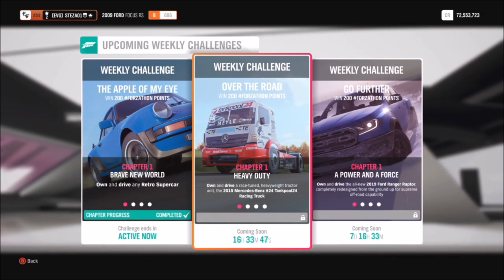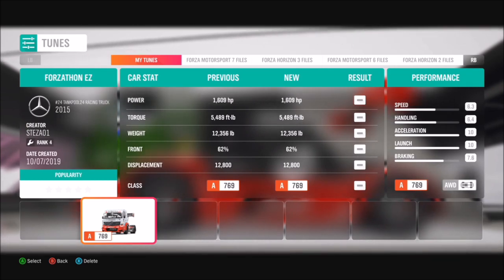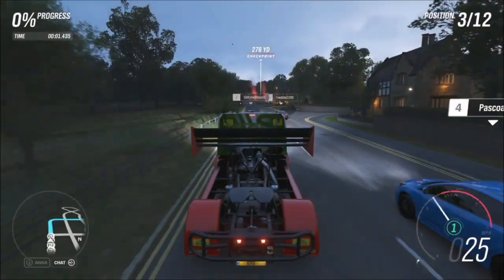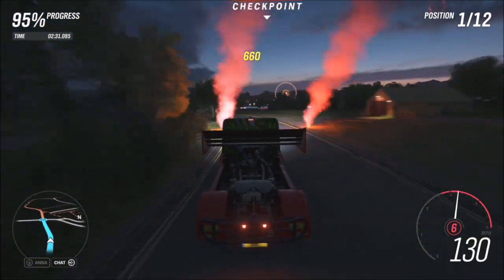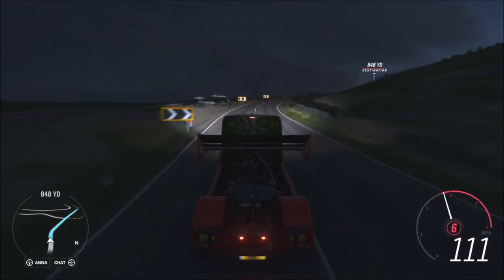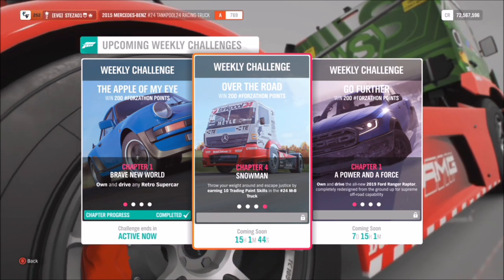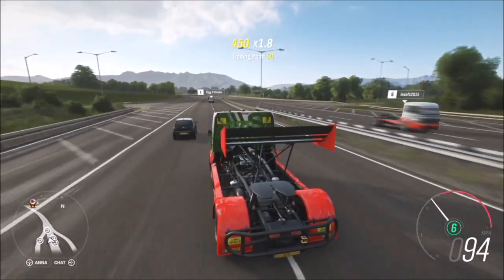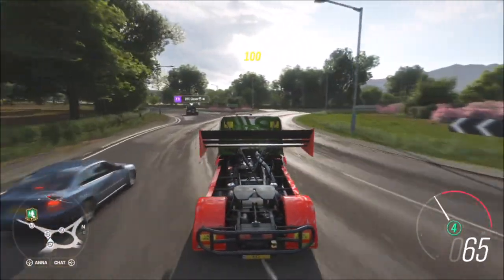Forza Horizon 4 - Over The Road - Forzathon Guide Mercedes #24 Tankpool Truck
This weeks Forzathon starts off a little trickier than most, having to use the #24 M-B Tankpool Racing truck to win 3 street races, which is easier said than done. It gets easier though, as all you have to do after is get 3 stars overall from speed traps and then 10 trading paint skills.